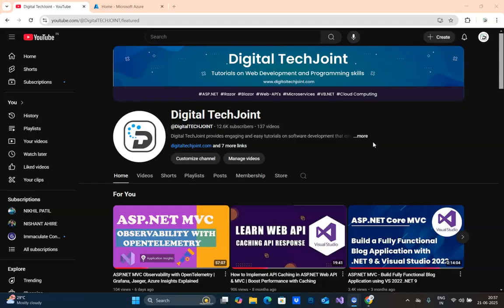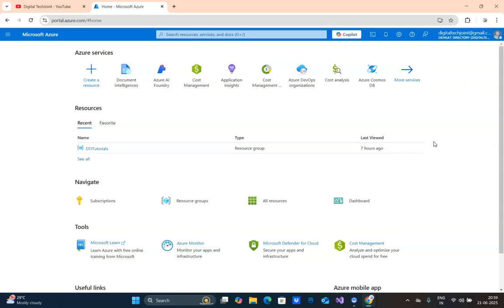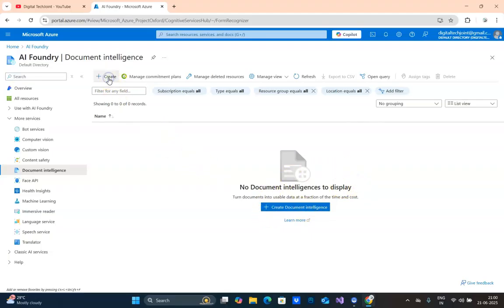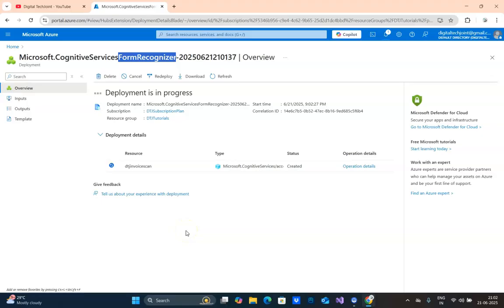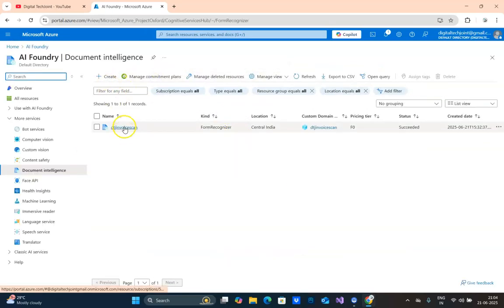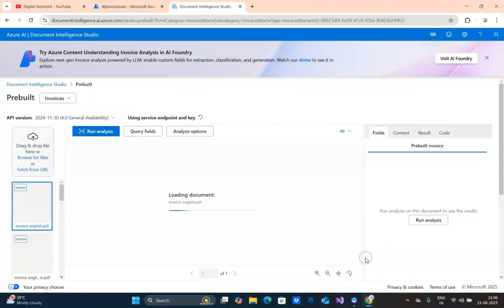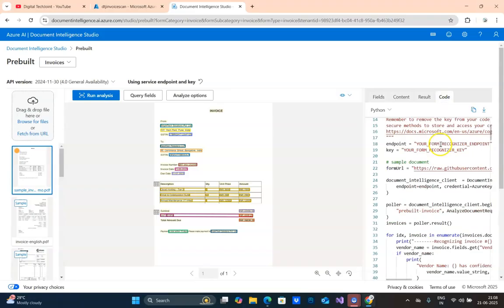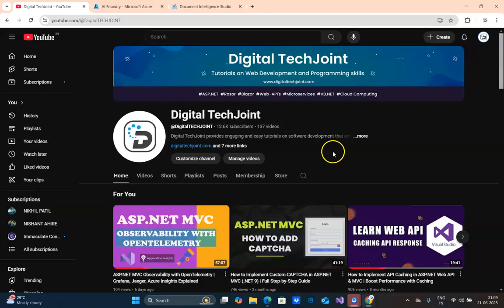AI Automates Invoice Data Extraction using MS Azure Form Recognizer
See how AI automates invoice data extraction with Microsoft Azure Form Recognizer — a powerful no-code solution to scan, understand, and extract data from invoices in seconds.

🚀 In this video:
- What is Azure Form Recognizer (Document Intelligence)?
- How AI models identify key invoice fields
- Step-by-step demo: Upload, analyze, and extract
- Real-world use case: Invoice automation without manual effort

Finance teams, developers, operations staff, and anyone looking to eliminate data entry errors and save time with automation.